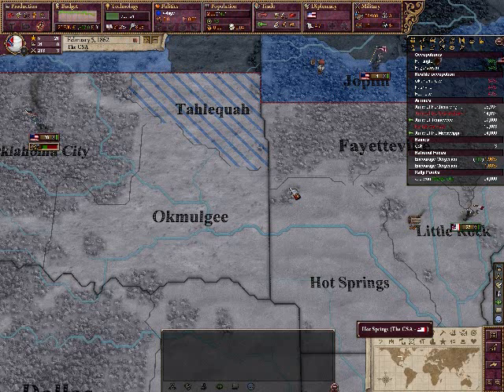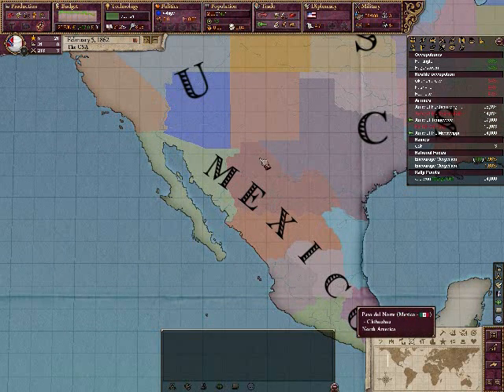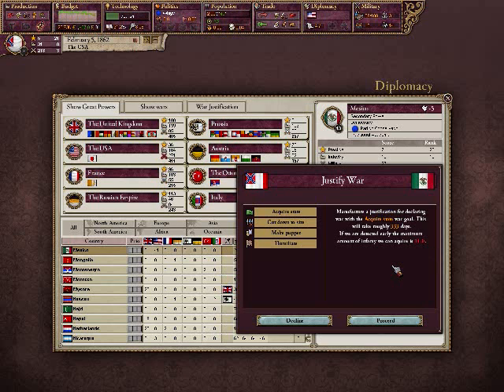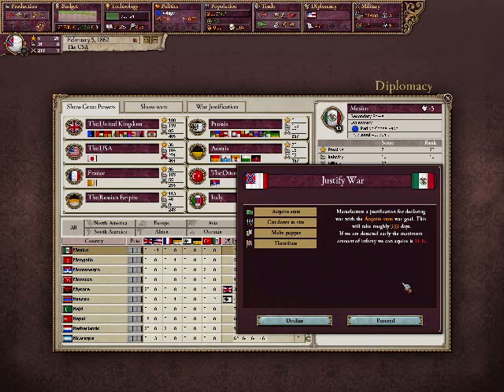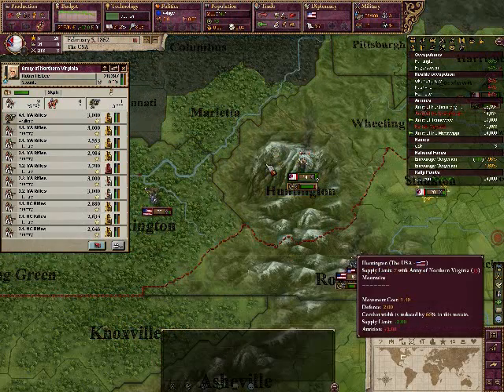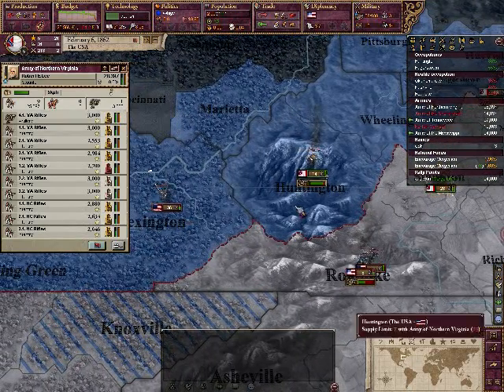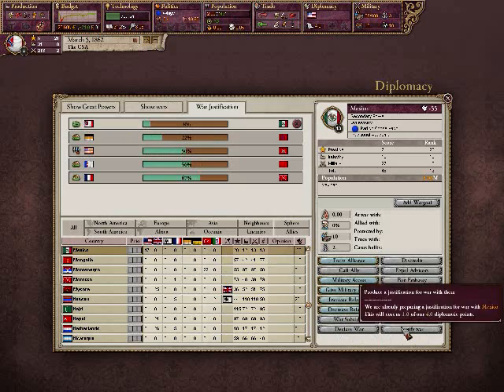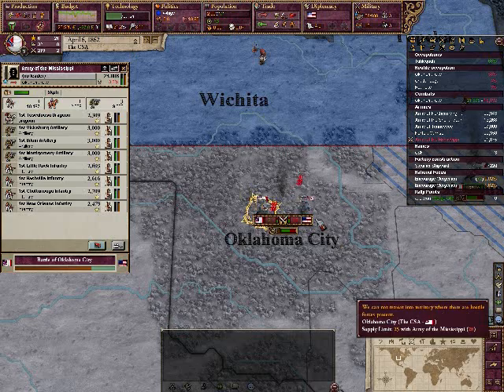Pod Man26 plays Victoria II A House Divided CSA pt 3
Here I fight this war a bit more and explain the war justification system.